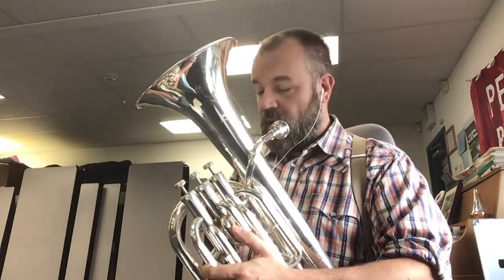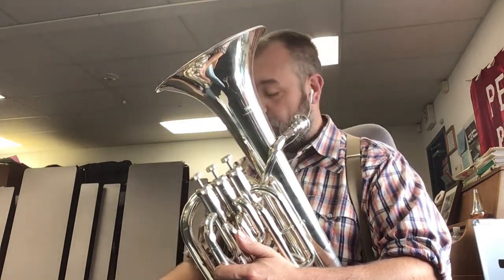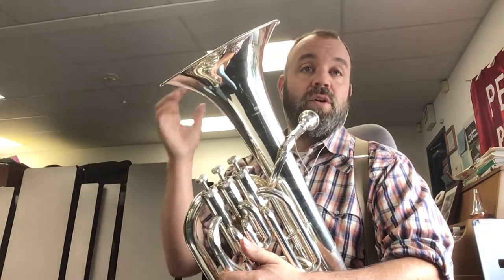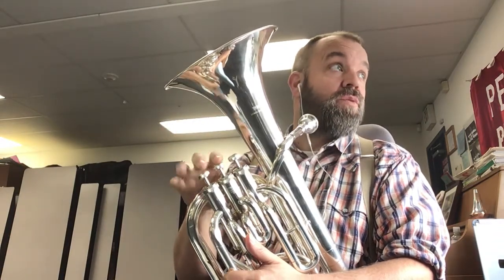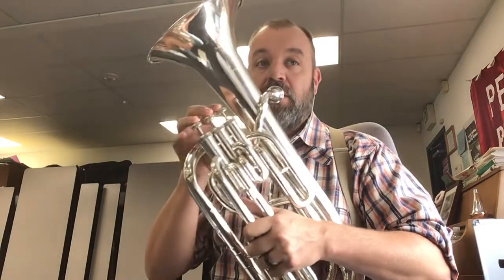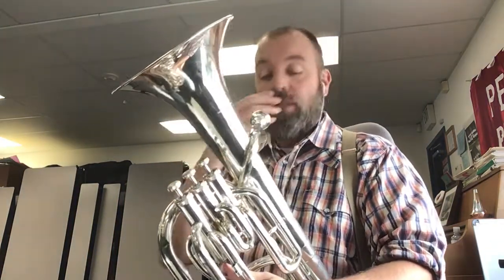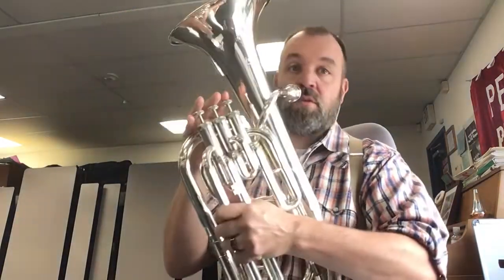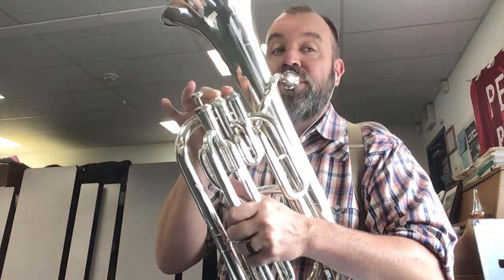Tears Baritone run through